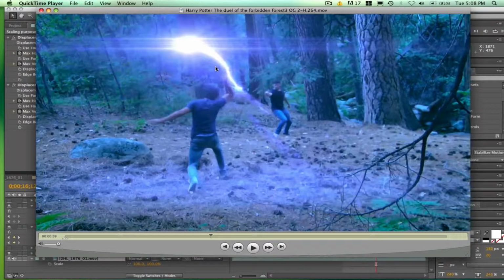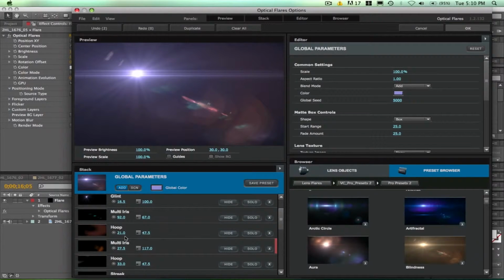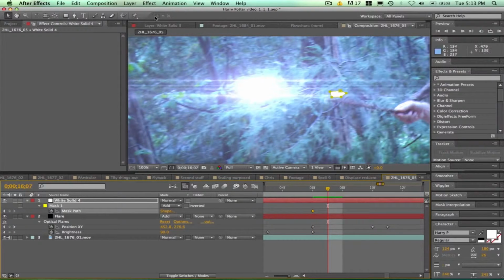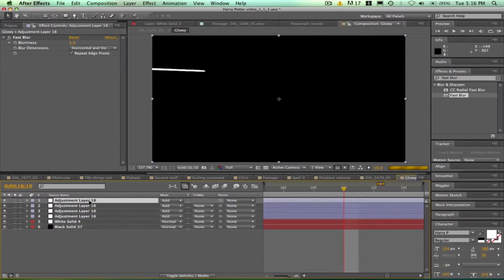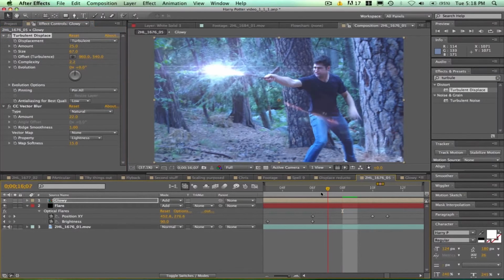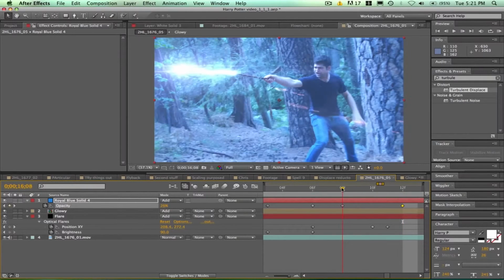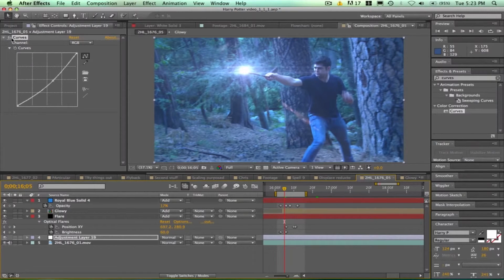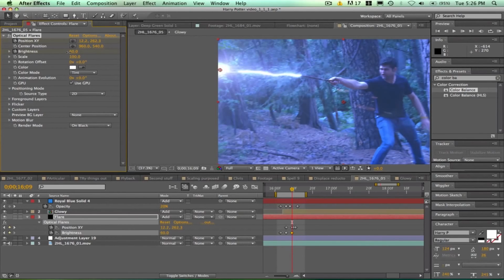Adobe After Effects Tutorial - Trapcode Particular Harry Potter Spell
Training after effects